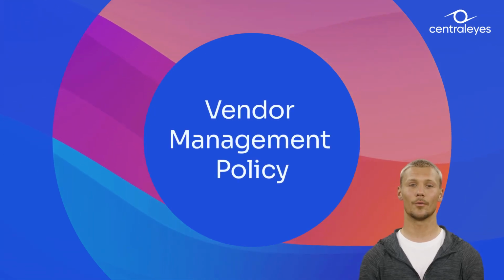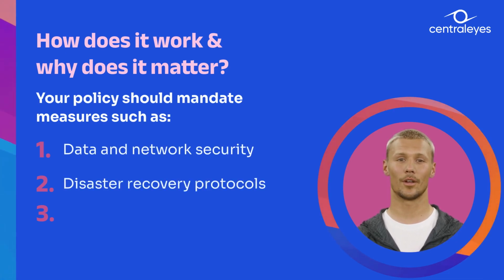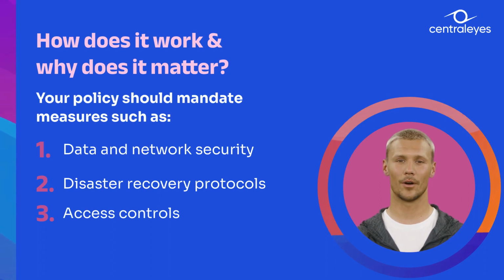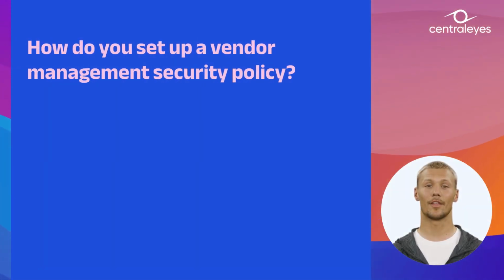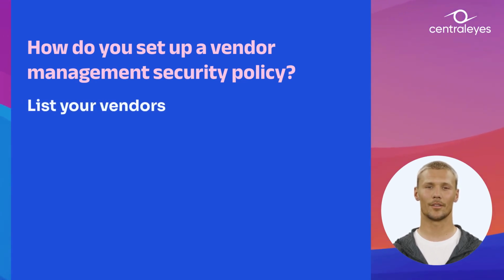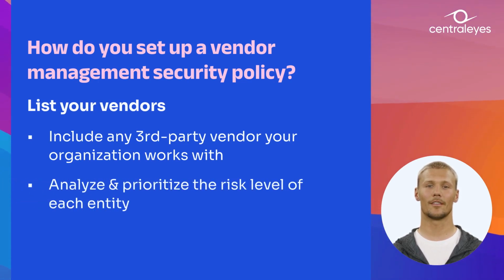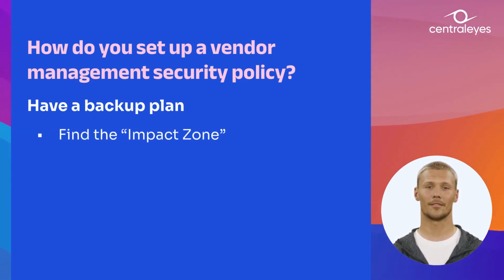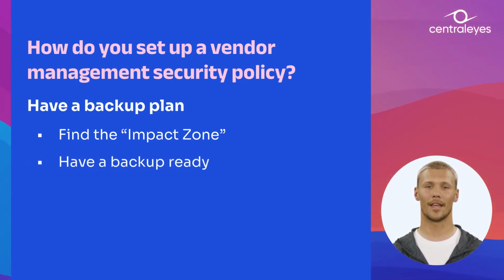What is Vendor Management Policy | Centraleyes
A third-party vendor risk management policy is a subset of an overall risk management process. It checks up and verifies the compliance level of the third-parties you work with, whether they are contractors, associates, or any other entities.

If you handle sensitive customer information other businesses you work with must have strong data protection policies since they’ll be handling this data as well. Your policy should mandate measures such as: Data and network security, Disaster recovery protocols, And Access controls.

A vendor management policy allows you to identify which suppliers are risky and implement controls to help you minimize that risk. Such a policy might make you rewrite a vendor contract or host regular inspections.

The exact details of your vendor management policy come down to your own preferences and the nature of your business. Here are some steps to get you started.

First, define your list of vendors which can include any third-party you work with.

Then you must analyze the risk level of each entity and prioritize them by how critical they are to your company’s security. High-risk vendors would include those with access to sensitive data and networks, as well as those that are important to your internal operations.

Next, define what your vendor management policy will entail. For example:
- Vendor compliance controls and standards
- Service-level agreements
- SOC 2 reporting procedures and auditing requirements
- Liabilities in the event of an incident
- Protocols for terminating your contract in case policy is not followed

You can apply your policy to both current vendors and prospective ones. A policy can help with vendor onboarding by making sure your options are all secure and compliant.

No matter how low-risk a third party becomes, it never fully disappears. There’s always the chance of a data breach, service disruption, or other incident occurring and ultimately impacting your company. Planning for incident response beforehand is always a smart move.

Find the “impact zone”: Look at the services or products provided by the vendor and determine how your company will operate without them.
Have a backup: Let’s say that a communication vendor goes down. Do you have alternative ways of handling communication? Does the vendor have an automatic failover mechanism?
Communicate with your customers: Let your buyers know that you are working on restoring your operations. Transparency makes your firm seem trustworthy and is sometimes required by law in the event of a breach.

Prepare for potential incidents by hosting a response plan meeting and have a dedicated team draw up official policies and response plans.

Platforms and tools such as Centraleyes automatically monitor the compliance postures and risk levels of third parties and are an ideal solution. Here’s why:
Regular monitoring: A third-party risk policy cannot remain a one-time consideration because risks are always evolving.
Holistic evaluations: Risk assessments need to cover not only the third-party vendor but also any vendors that the vendor itself uses.
Consistent enforcement: Handling all your suppliers through a central dashboard makes it easier to enforce your vendor management policy statement consistently.
Readable results: These tools can generate a security rating for each vendor according to your requirements.
If you want to protect yourself from costly legal, financial, and reputational incidents, look into automating your cyber risk and compliance within your third-party partnerships.